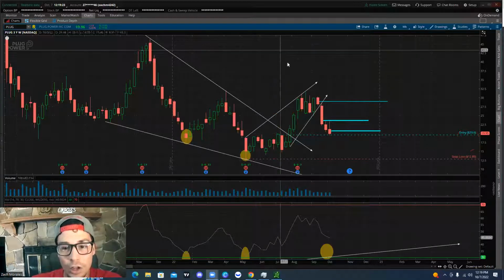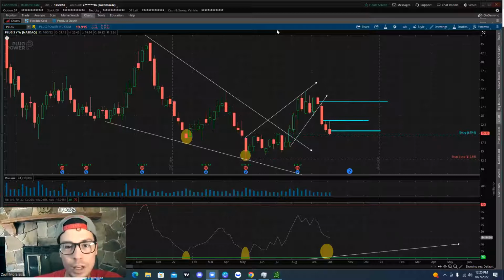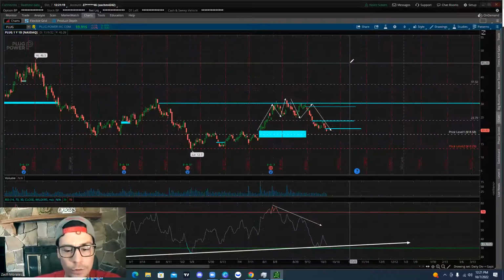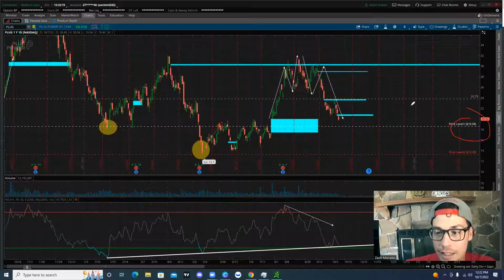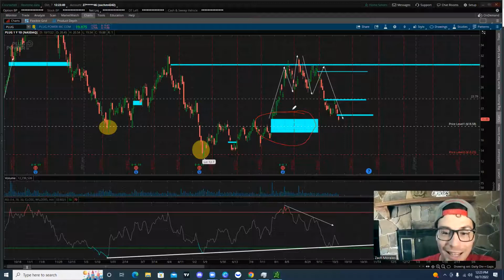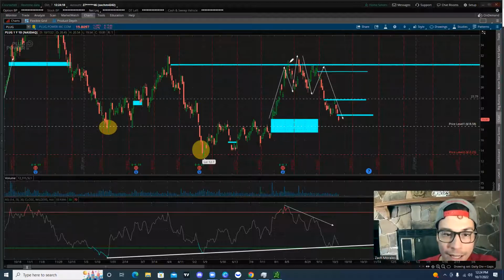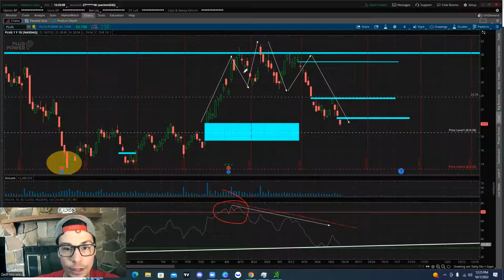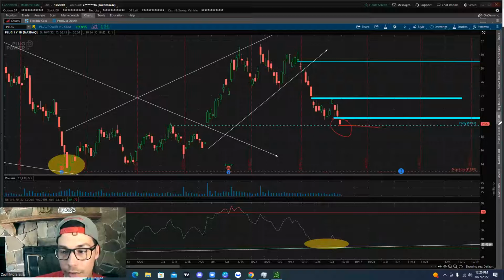🚨 Plug Power PLUG Stock - DON'T BE FOOLED! 🚨 *Get Ready*